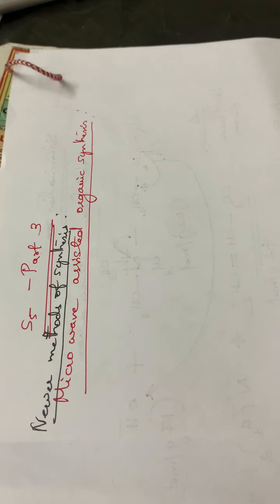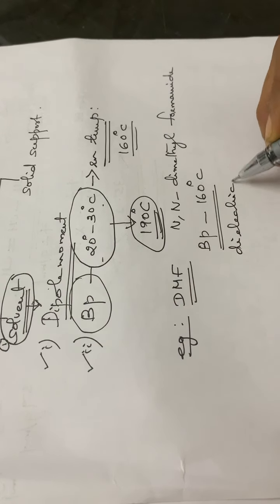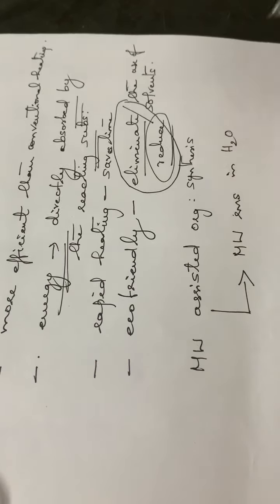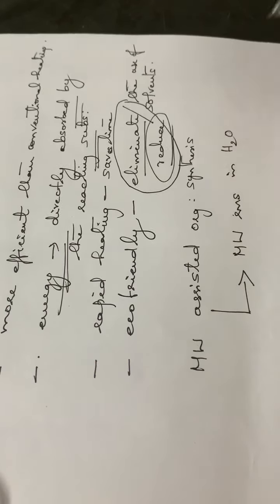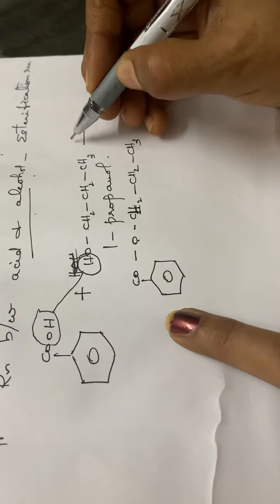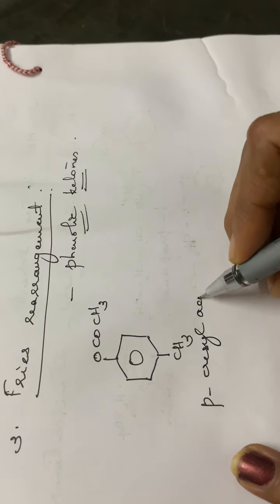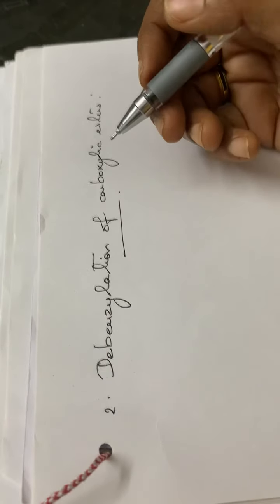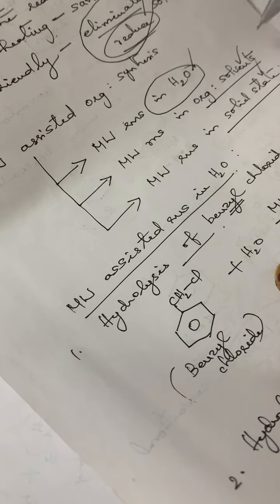S5 Organic Chemistry part 3